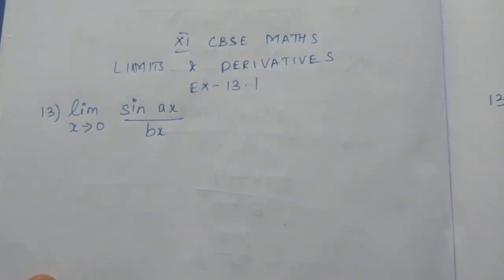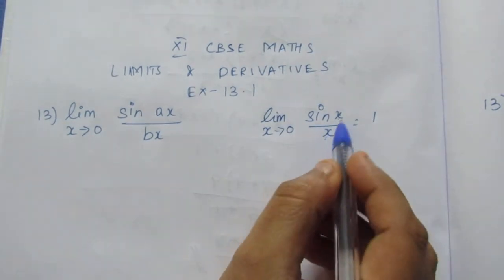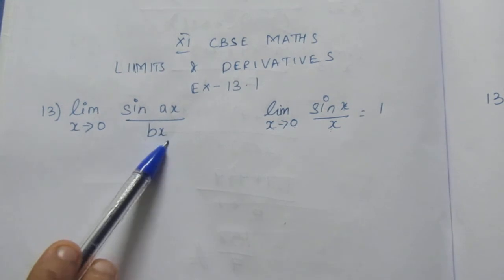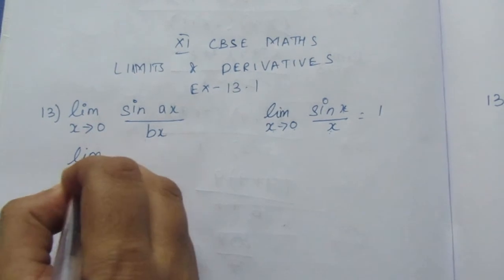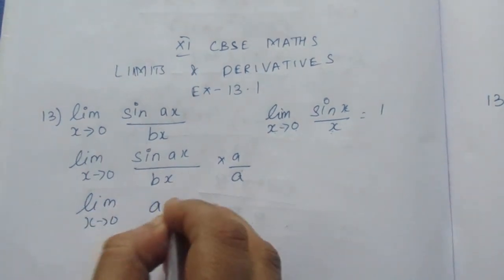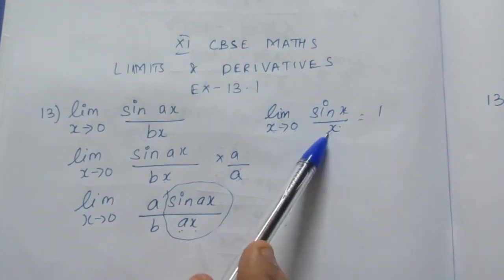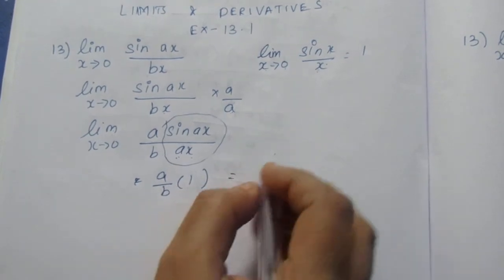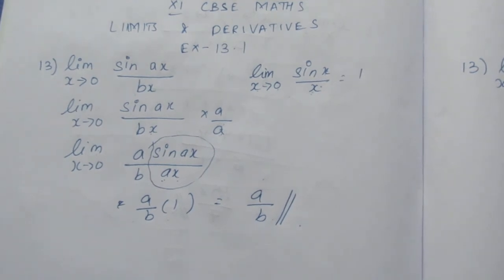CBSE NCERT CLASS 11 MATHS LIMITS & DERIVATIVES EX 13.1 SUM 13 (SOLUTION IN ENGLISH)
THANKS FOR WATCHOING
CLASS11 LIMITS&DERIVATIVES#